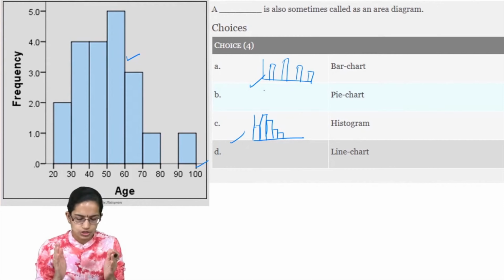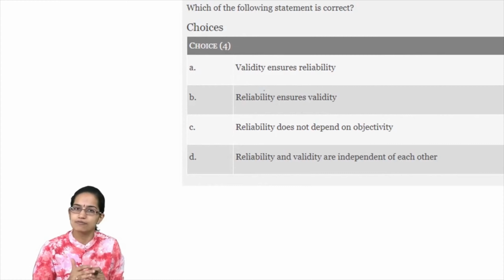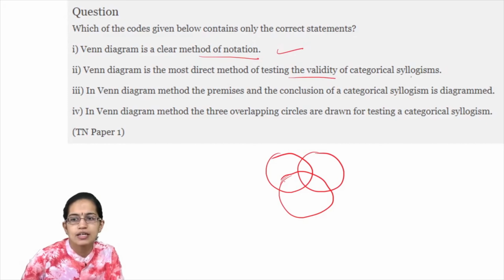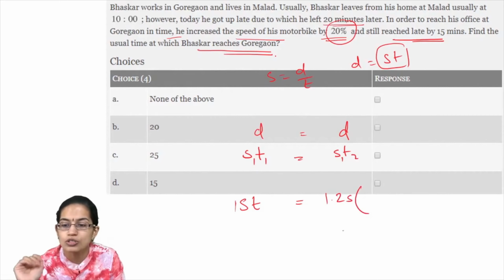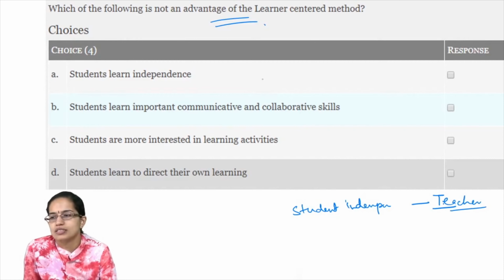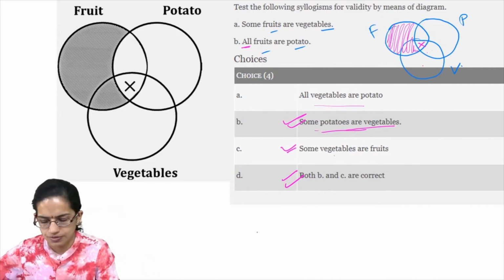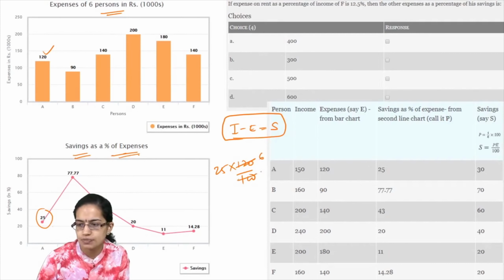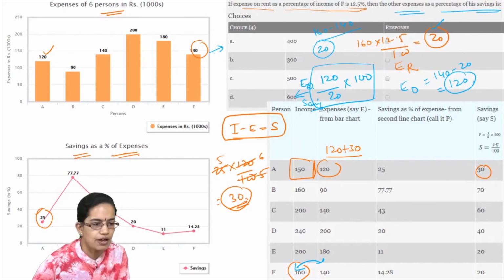NTA NET Paper 1 Most Confusing Questions for 2020-2021 | Must Watch Tricks Set 3